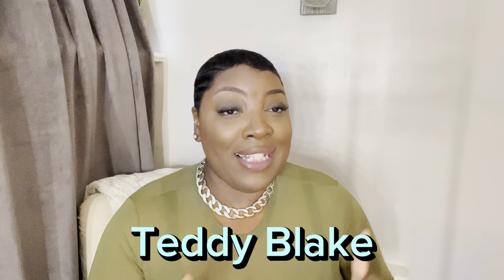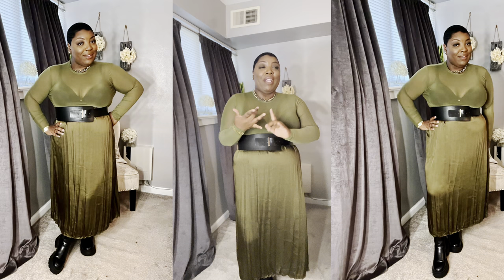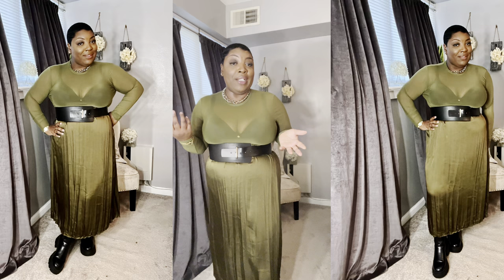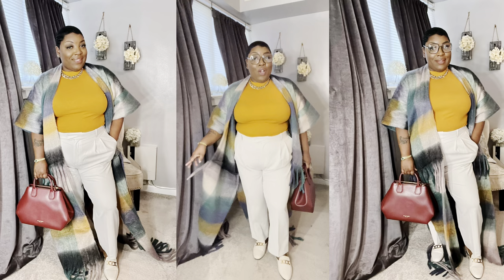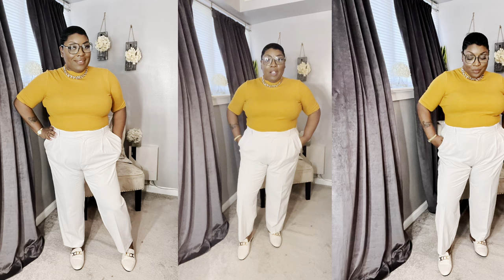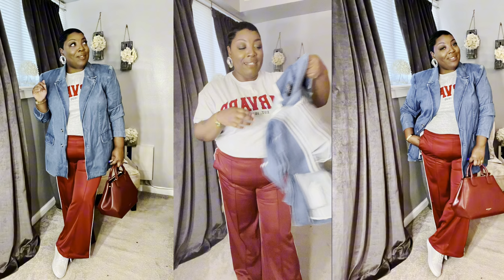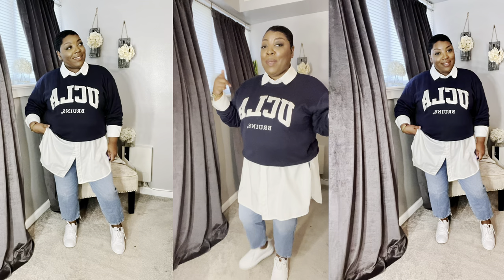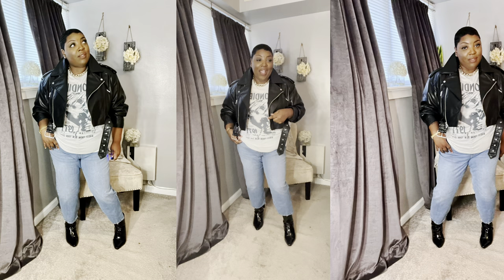Huge Collective Pre-Fall Haul|Teddy Blake bag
Today’s video is a collective plus-size haul. I picked up some pre-fall fashion finds. I am ready for fall fashion 2023. Let’s talk fall wearable trends. I picked up items from Zara, H&M, Express, and Aliexpress. item.

Measurements:
Bust: 40 D
Waist: 41.5
Hips: 42.5
Height 5’3
Calf: 17 3/8

Bottoms 16/18
Tops: 2x

Bag name: Vera Palmelatto 14” in Bordo

Green mesh top: out of stock
Olive blazer: out of stock

Ribbed mock neck T (XL) (Express)

Green Large Frame glasses: Shiratori Woman's New Retro Blue...

Maxi plaid cardigan: